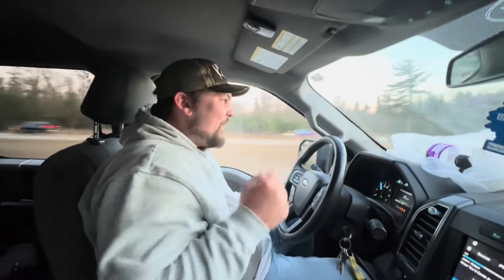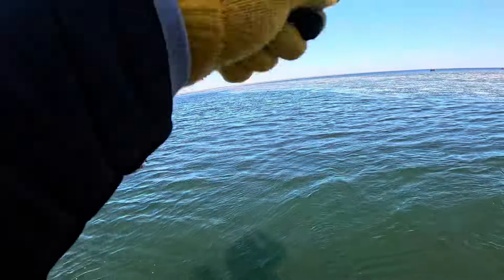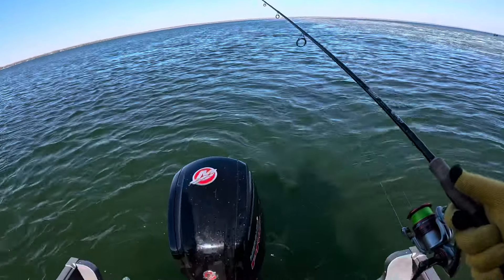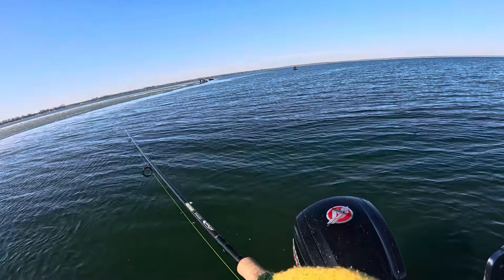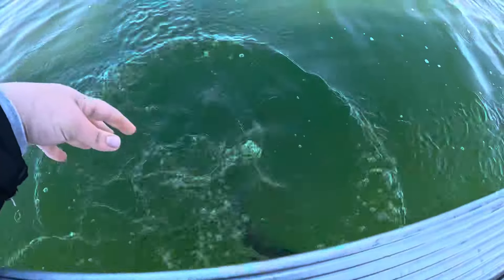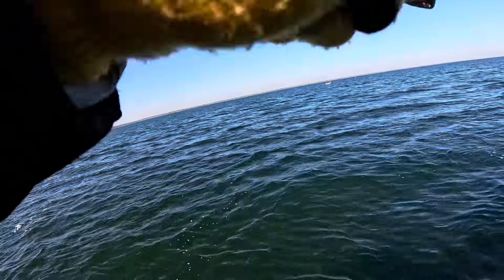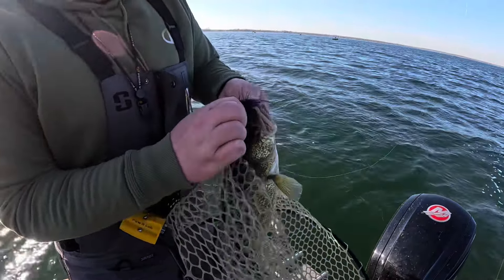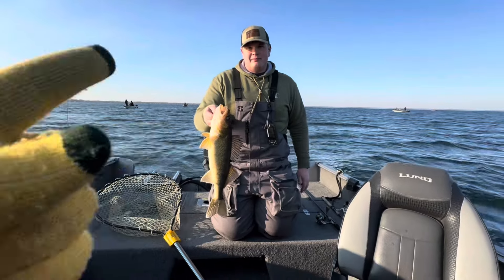Catching Prespawn Green Bay Walleye on Hair Jigs!!! (2024)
On today’s episode, we decided to get out of our comfort zone and try a new walleye spot we’d never explored. We headed to Green Bay out of Onconto in search of some huge walleye and although we didn’t get any monsters, it was good to see we could get on fish a few times in a new body of water for us. Hairjigs were the ticket today and basically the only thing we threw. Enjoy!